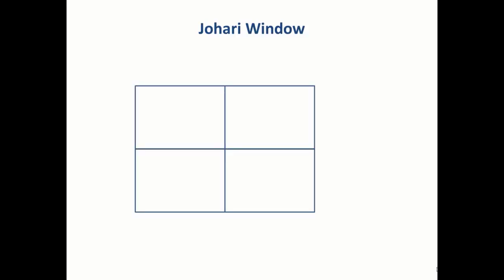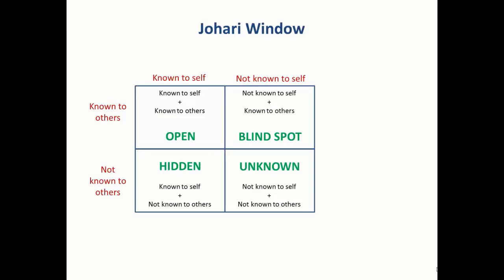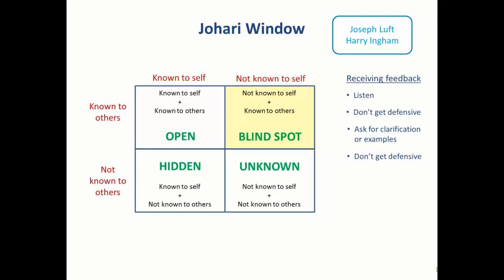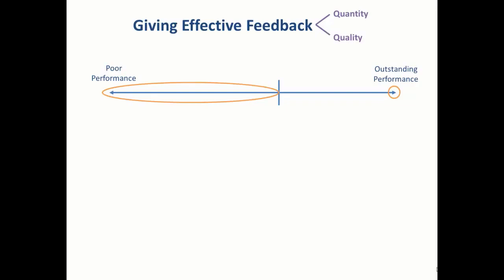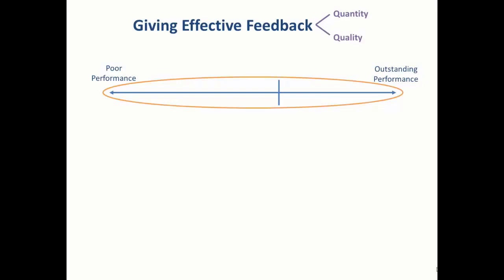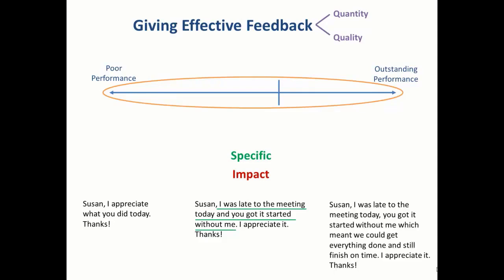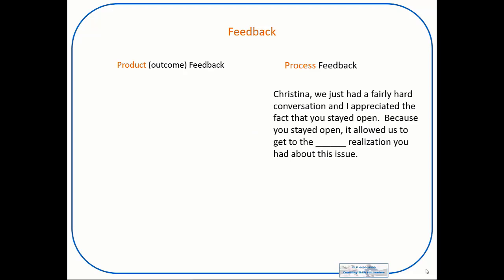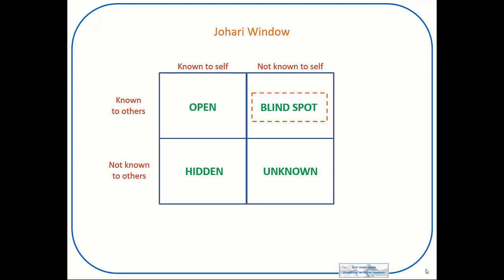Johari Window Feedback and Coaching